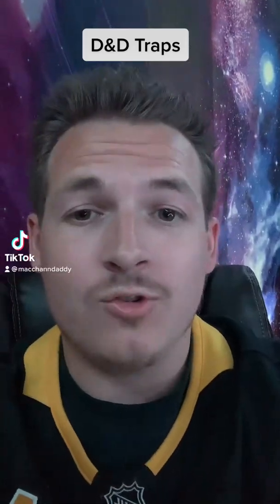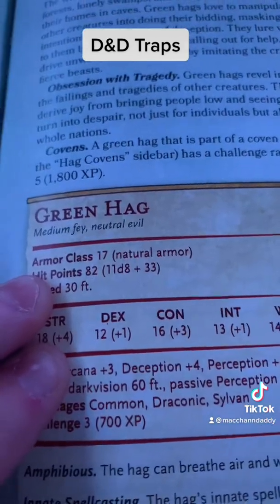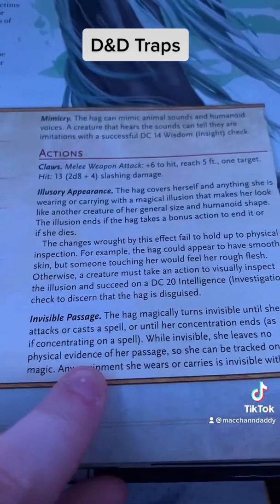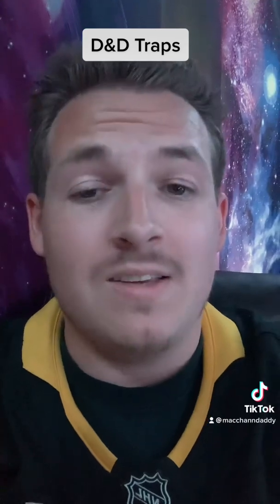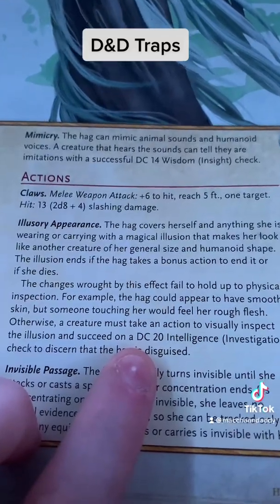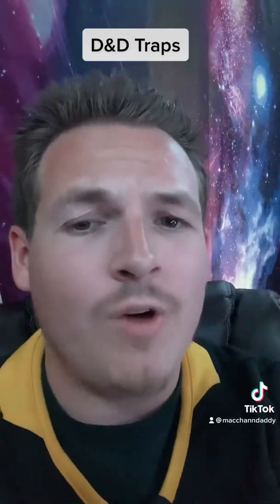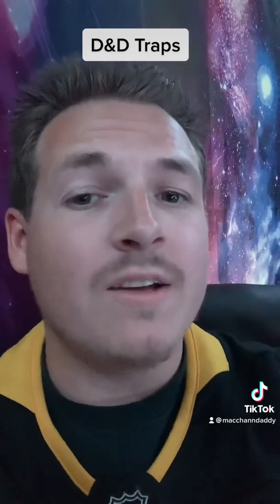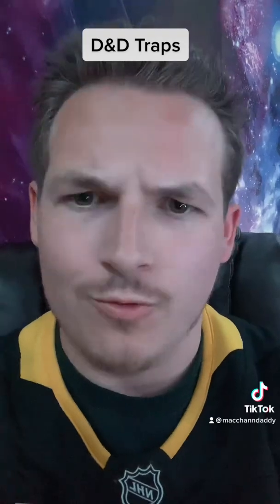Dungeons & Dragons Tips and Tricks! Trap Encounter #6 (Hag Coven)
D&D Tips and Tricks!